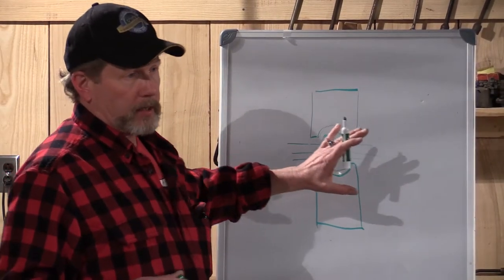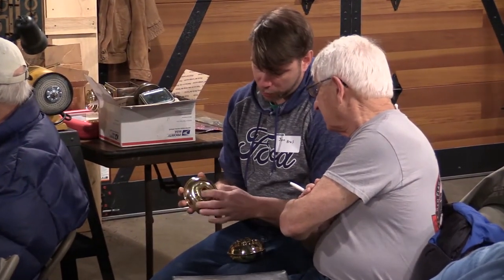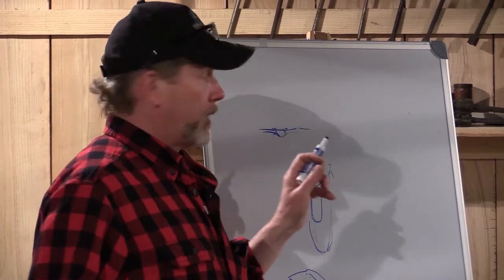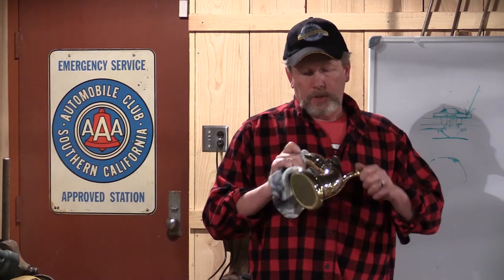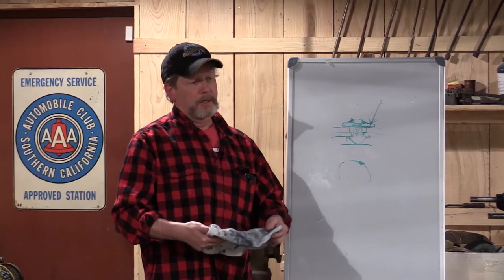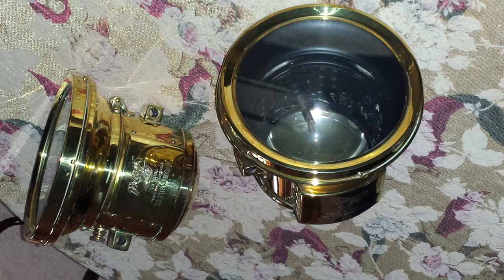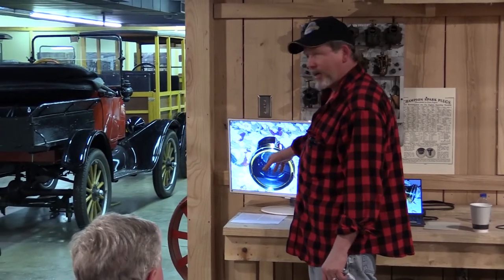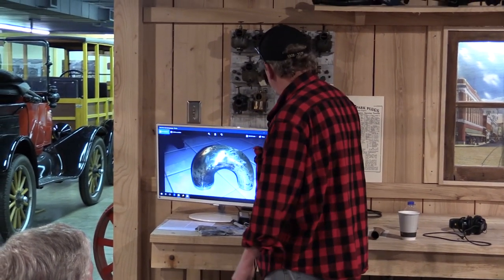DIY Brass Restoration Workshop - Part 5 Rivets & Horns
Model T Museum Vintage Garage Seminar Series
DIY Brass Restoration Workshop, presented by Scott Rosenthal
Part 5 — Rivets & Horns